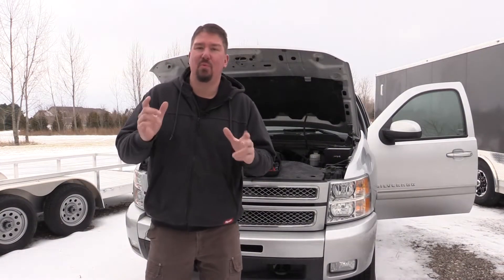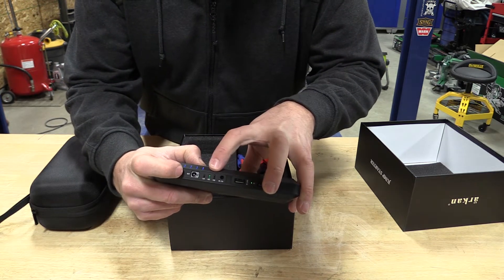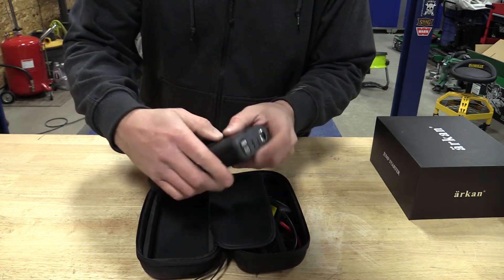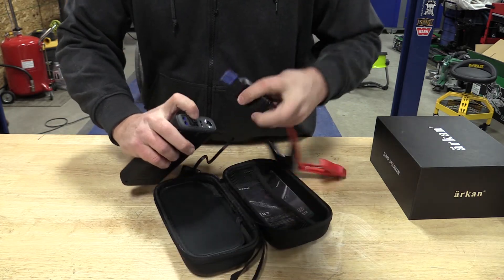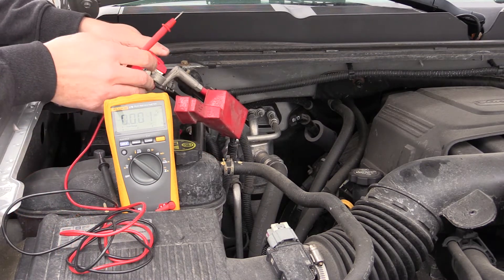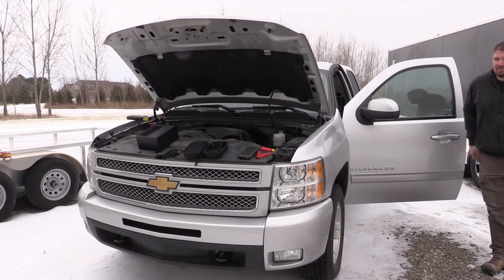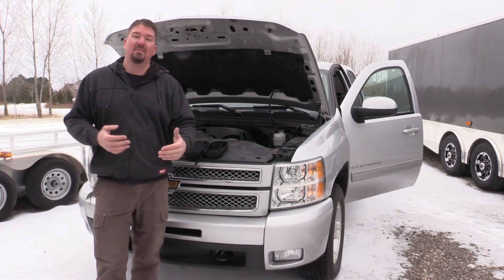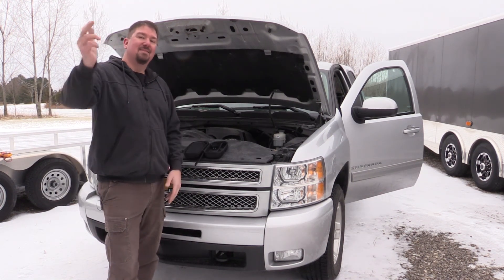mAh Important When Buying A Battery Pack Jump Starter | Auto Battery Booster Portable Power Pack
Battery Booster Power Packs ( Jump Starter ) can be tough to pick out because of some of the crazy marketing numbers used in "peak" starting amps.  Unfortunately, CCA (Cold Cranking Amps) is not used and "peak" amp numbers are blown out of proportion.  So we have to rely on a number that is not inflated in marketing, mAH.

mAh means milliamp Hour and is a unit that measures power over time. It is commonly used to measure the energy capacity of a battery. In general, the more mAh and the longer the battery capacity or battery life.  A higher number means that the battery can store more energy, so it has a higher capacity. Of course, this also means longer battery life for a given usage.

This can be used to provide an idea of how long a device will last, given a constant (or average) power draw rate. For instance, a 3000 mAh battery could power a device drawing 100 mA (milliamp) for 30 hours. A device drawing 200 mA would last only 15 hours.

The Two Jump Packs Used in this video

► Imazing Portable Car Jump Starter - 2000A Peak 18000mAH 12V Auto Battery Booster Portable Power Pack

★★★ Our Favorite Jump Pack ★★★
NOCO Boost HD GB70 2000 Amp 12-Volt UltraSafe 12-Volt UltraSafe Lithium Jump Starter